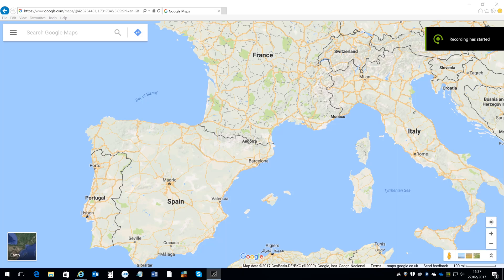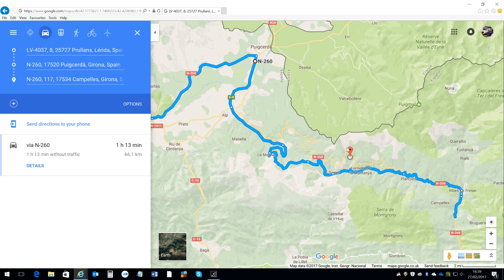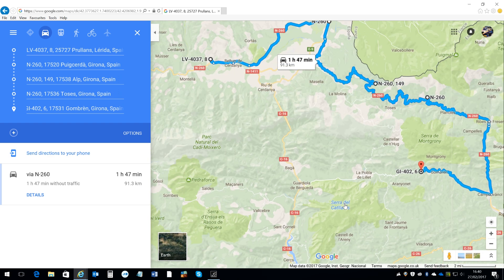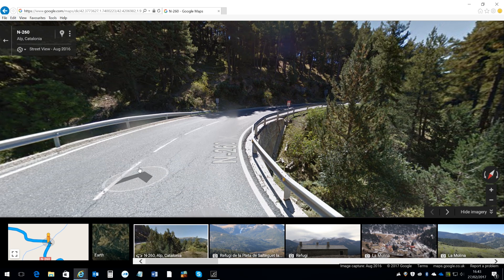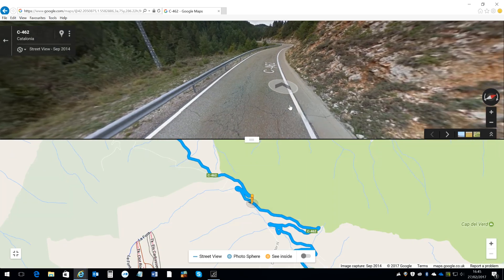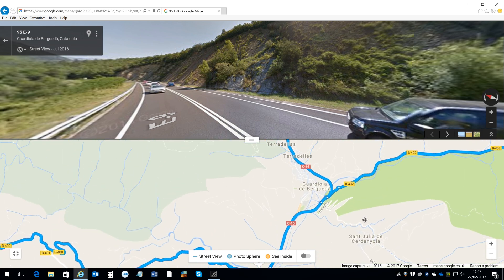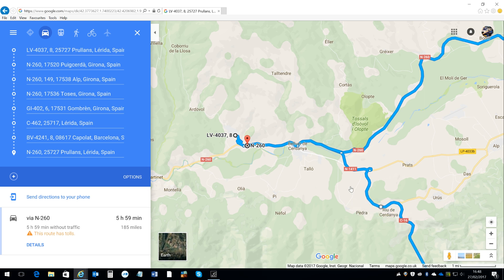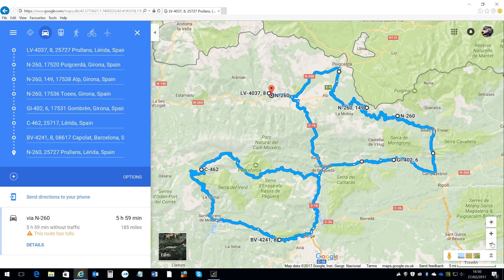Google Maps Route Planning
Route planning with Google Maps Tutorial.